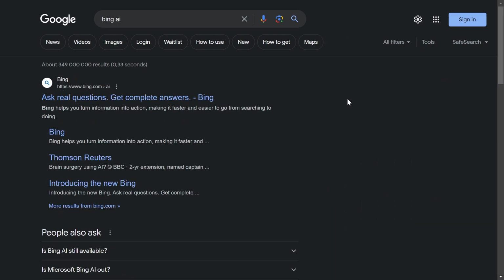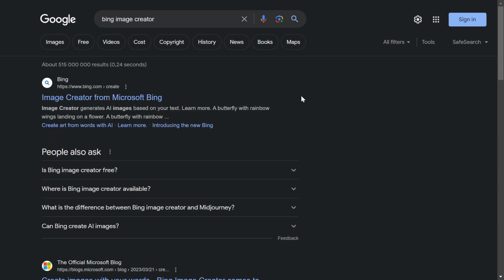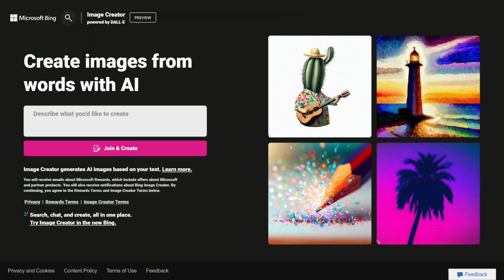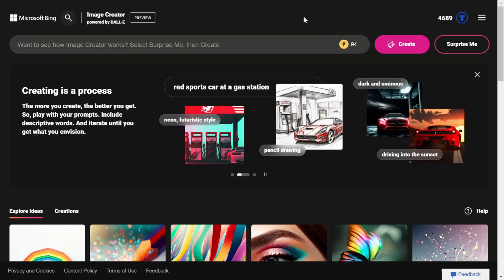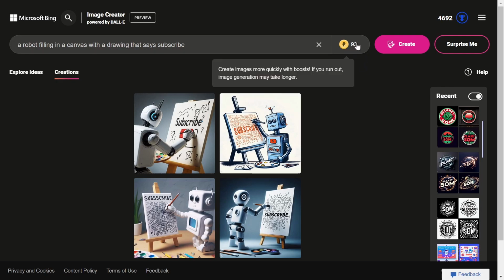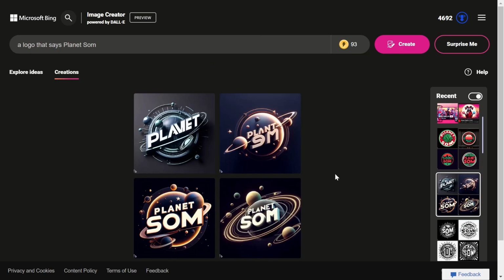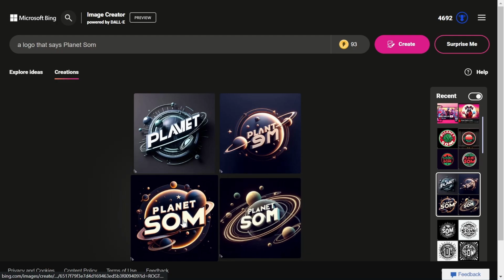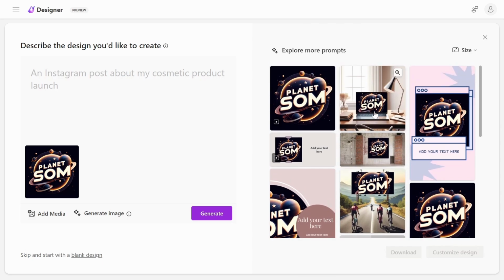How to Get DALL-E 3 for FREE with Bing Image Creator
Unlock the power of creativity! Learn the step-by-step process to access DALL-E 3 for free with Bing Image Creator, revolutionizing your artistic endeavors effortlessly.

🎨 Feeling creative? You can share your fan art with me on Twitter, Instagram, or via email.